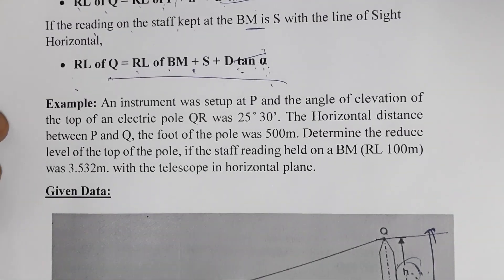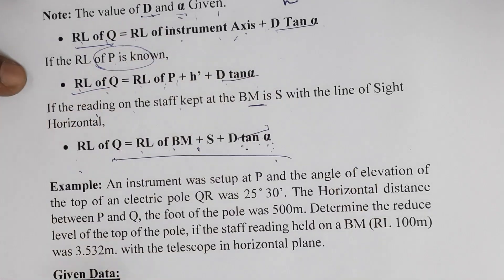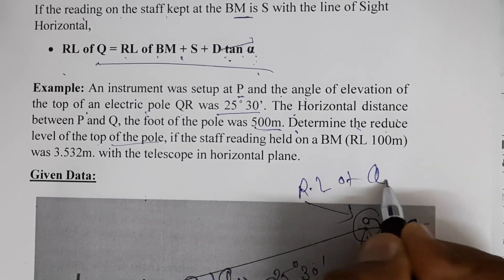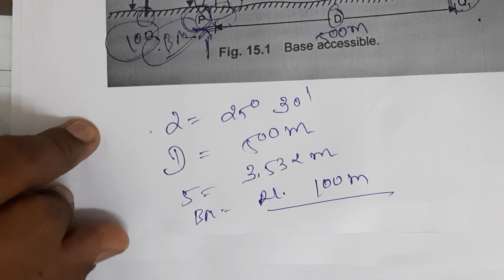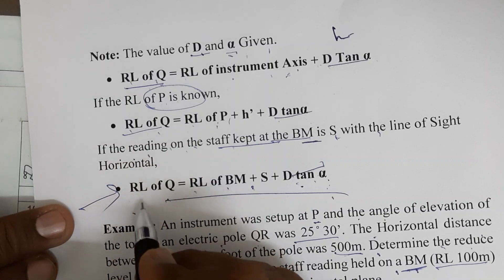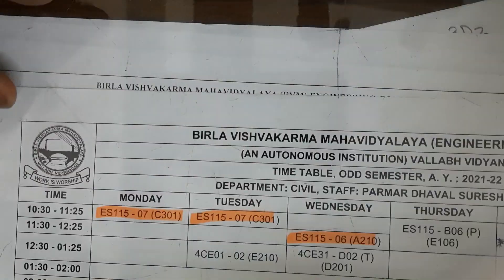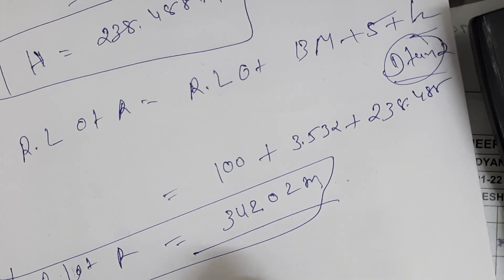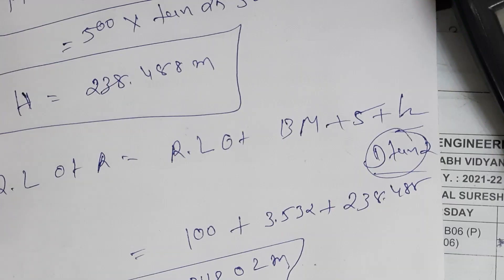Trigonometric Levelling: Example || Case-I: Base of the Object Accessible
Trigonometric Levelling || Case-I: Base of the Object Accessible || Surveying and Levelling ||

Trigonometric Levelling || Surveying and Levelling ||
• Levelling is a method of determining the relative heights of various points.In direct levelling, the difference of elevation is determined using a levelling instrument.

• Trigonometric levelling is an indirect method of levelling in which the relative heights of various points are determined from vertical angles measured with a theodolite and the horizontal distances measured with tap.

• Trigonometric levelling is not as accurate as direct levelling.it is generally used in topographic work in and in very rugged terrain where direct levelling is difficult. It is commonly used in topographic work to find out the elevation of the top of buildings, temples, chimneys, churches etc…

 Depending upon the horizontal distance between stations, trigonometric levelling can be sub-divided into two types.
1. Plane Trigonometric Levelling
2. Geodetic Trigonometric Levelling

Education and Sports for All (ESA)
 @Mumbai Indians  @Reliance Education ​